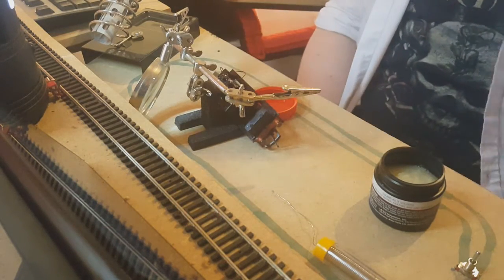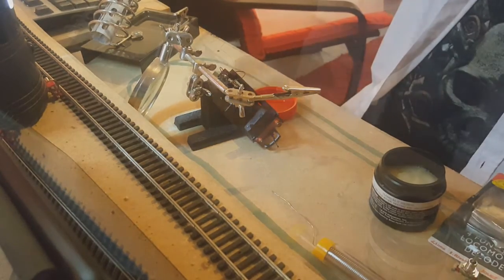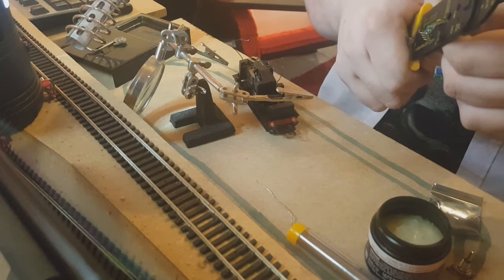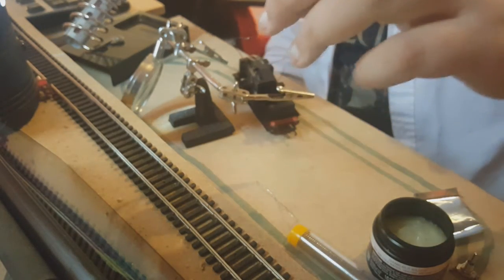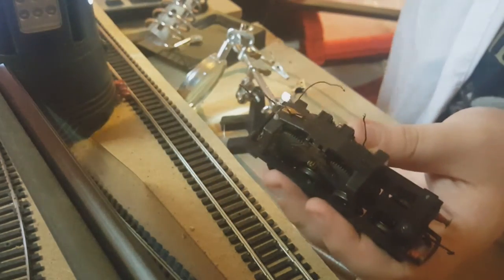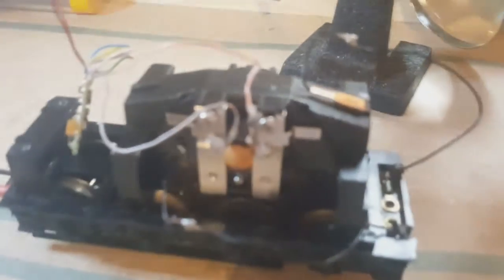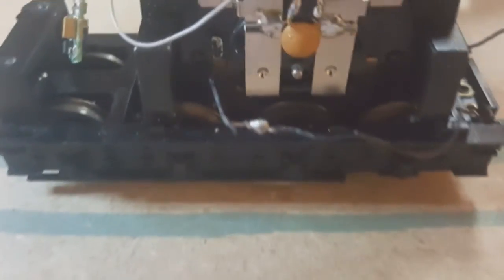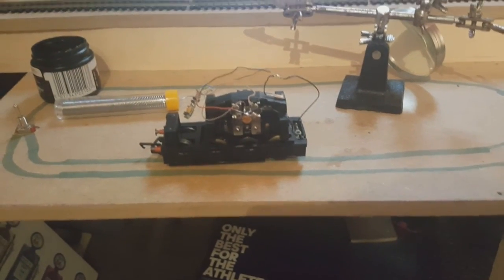Wiring/programming a DC loco to DCC (Part 1)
A tutorial on wiring a non DCC locomotive with the Hornby R8249 DDC Decoder chip